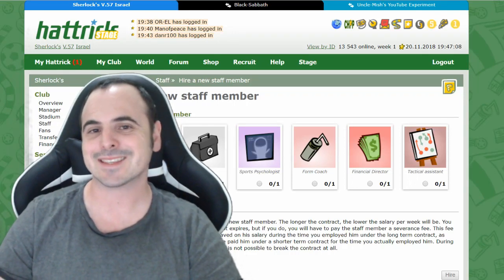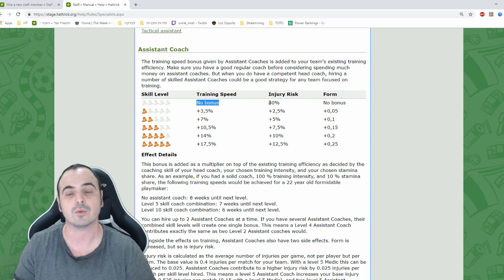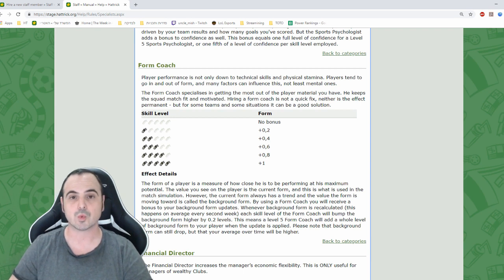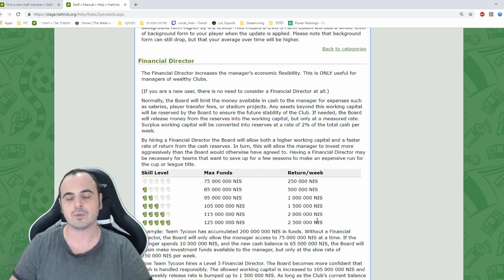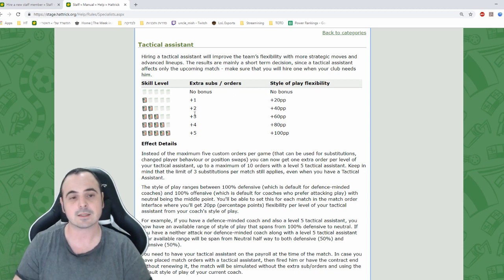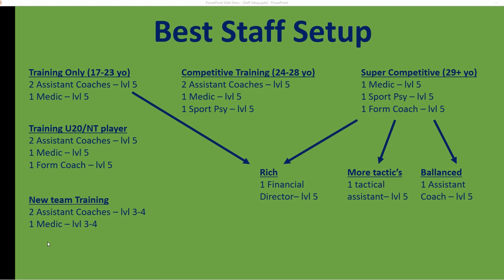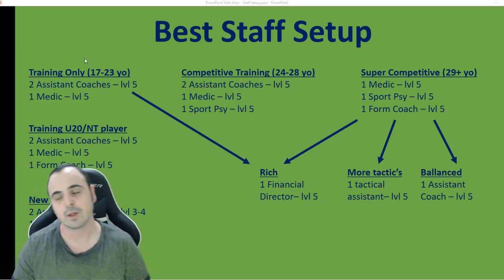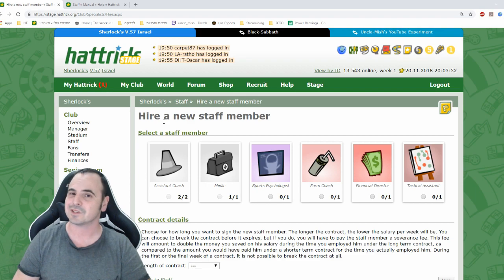Best Staff Setup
Setting your staff could has a big impact on the way your team performs and trains, so you better get it right!

In this video I'm sharing my thoughts on the best staff setup for each team, either new or training focused nor super competitive fighting for titles.

(00:00) Intro
(01:04) Staff Basics
(02:01) Assistant Coach
(03:19) Medic
(04:07) Sport Psychologist
(04:54) Form Coach
(05:51) Financial Director
(07:48) Tactical Assistant
(11:04) Training Setup
(11:35) Training for NT/U20 Setup
(11:54) New team Setup
(12:19) Semi competitive Training Setup
(13:29) Full Competitive Setup